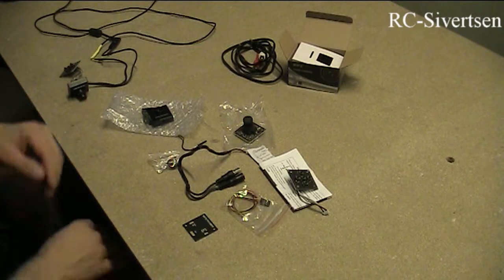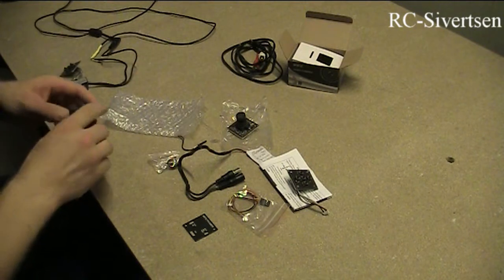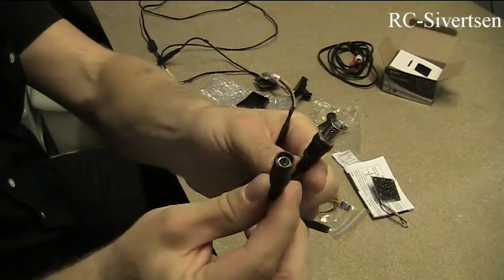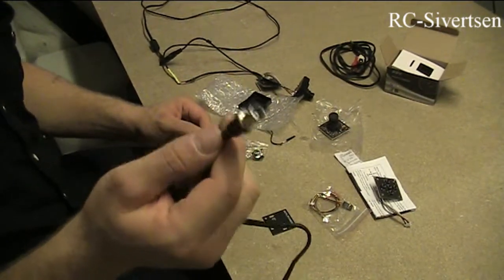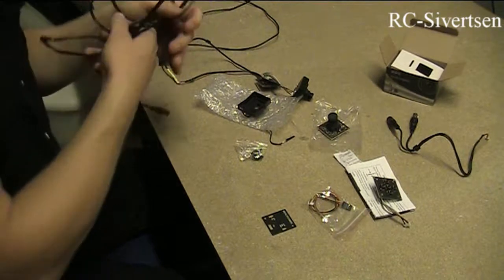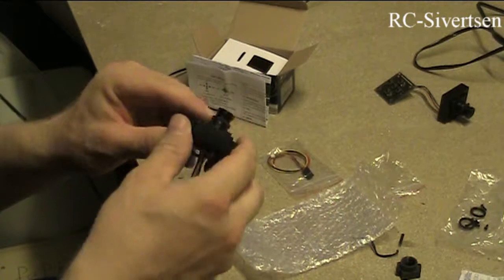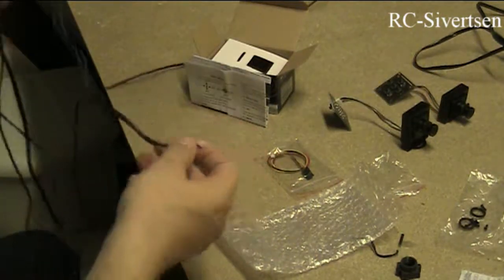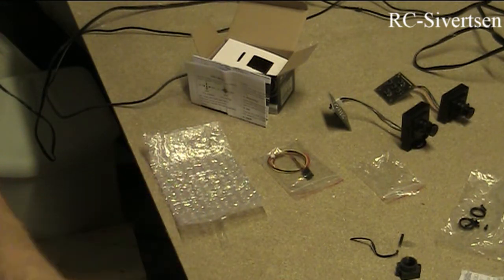Mounting Sony Super HAD CCD 600TVL camera in a metal case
Mounting Sony Super HAD CCD 600TVL camera in a metal case in witch I will be using in my SKy Mule FPV Project.